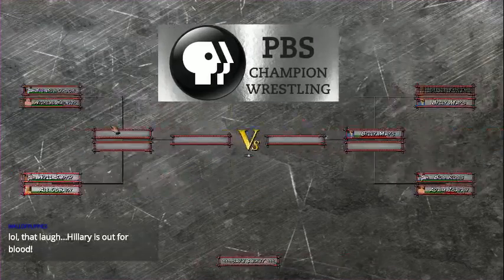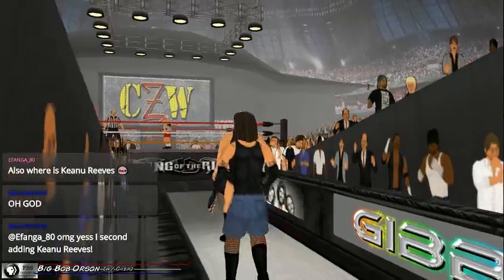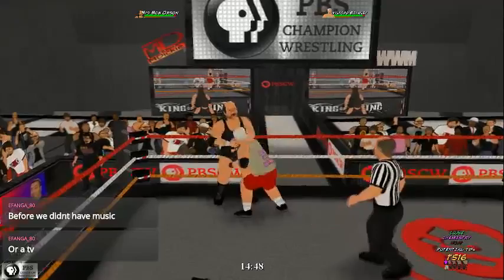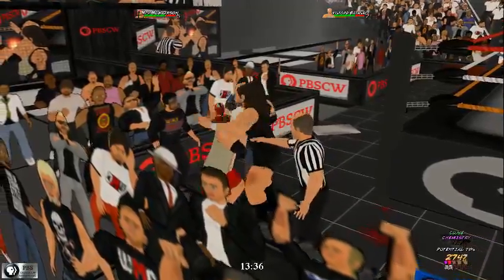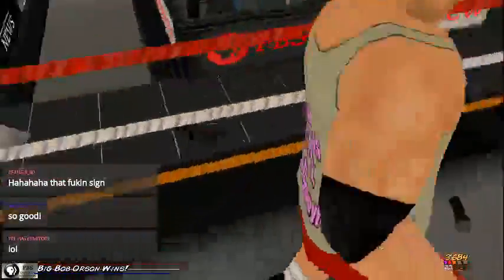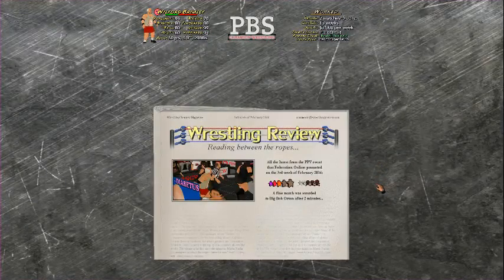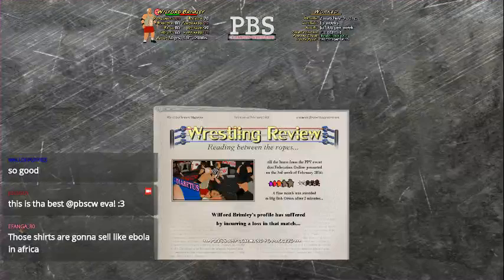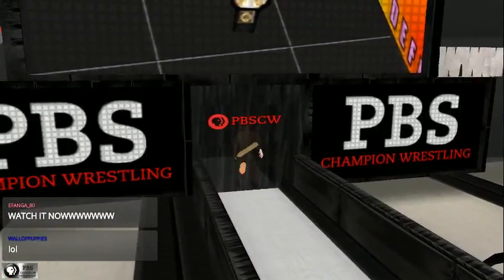PBSCW - Diabetus - Come on, get happy!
Wilford's special message to all suffering from this debilitating illness.